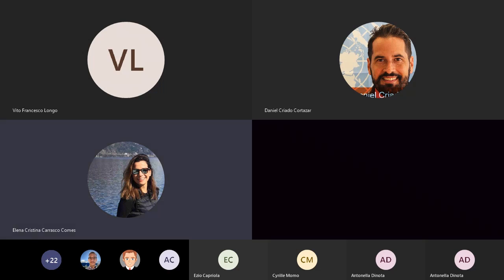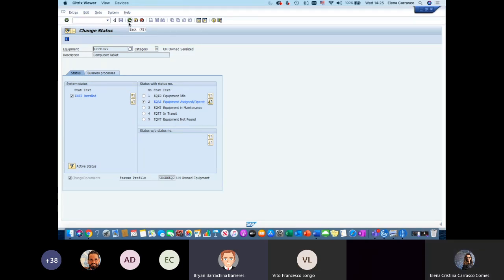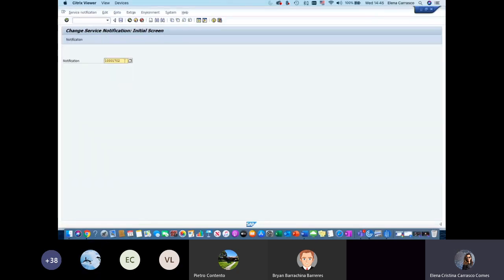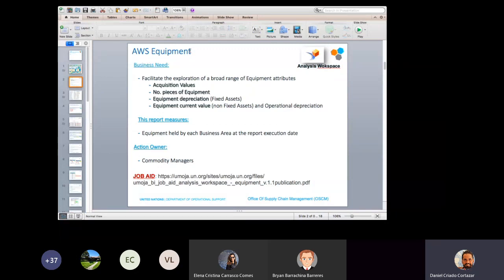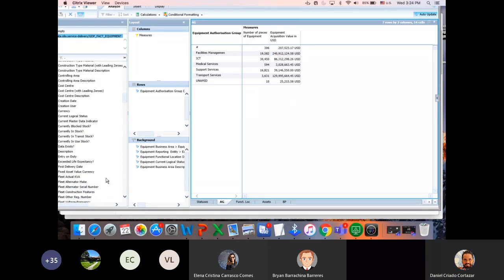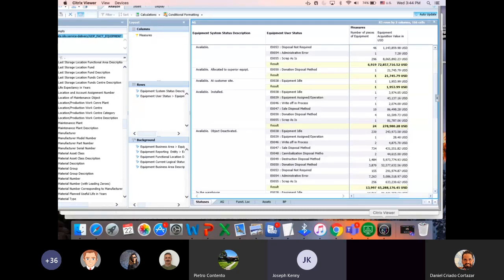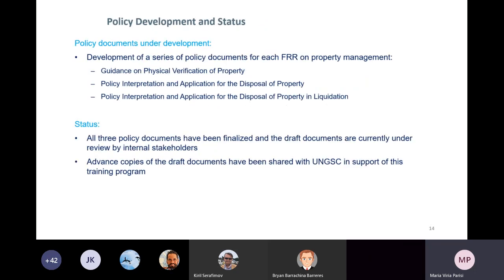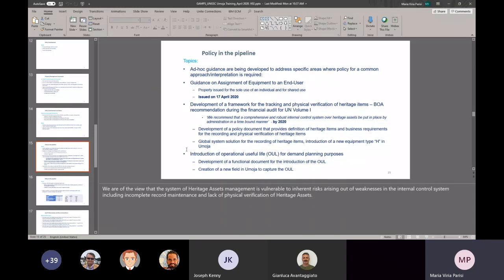UNGSC Umoja Training for Mission Support Capacity Day 3 Enrich Assign Handover Afternoon Session